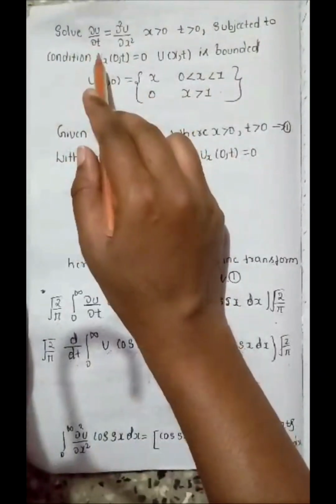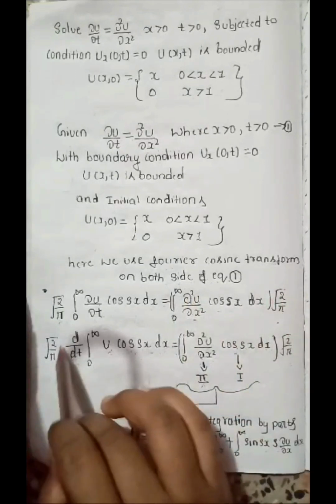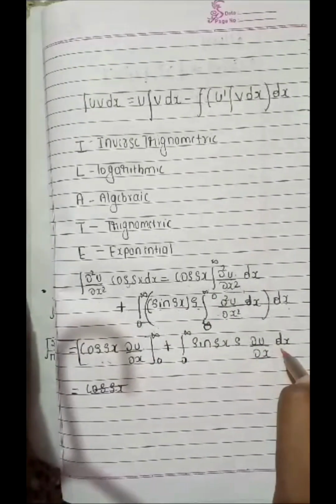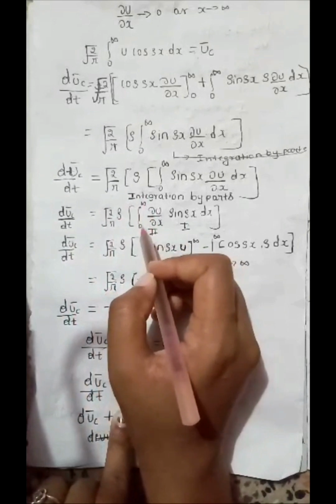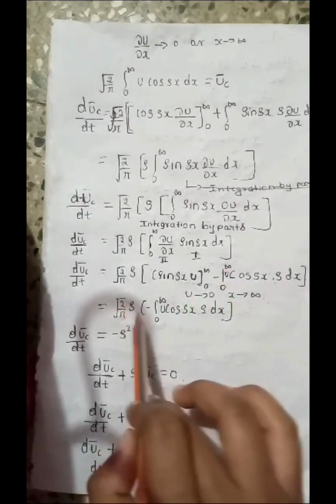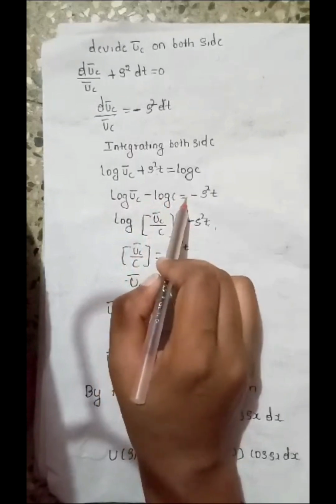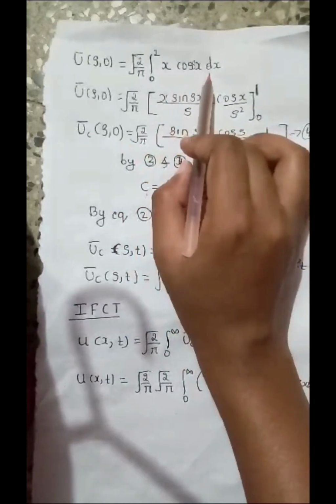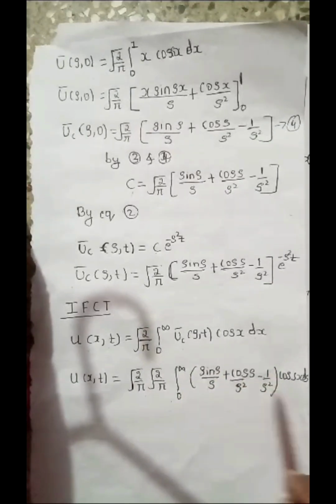Application of Fourier transform on solving boundary value problem....